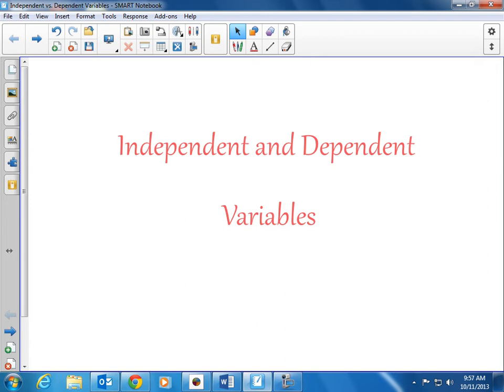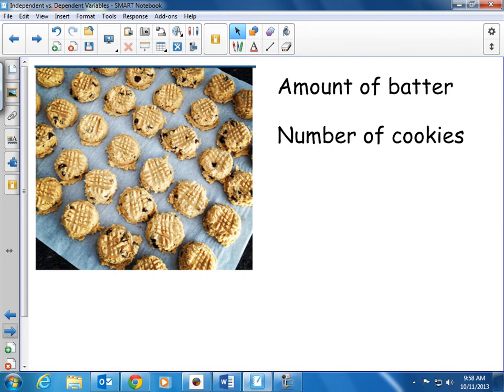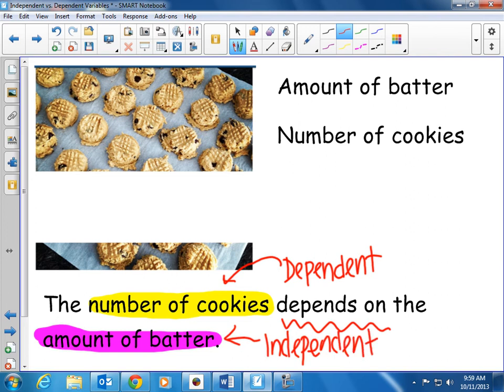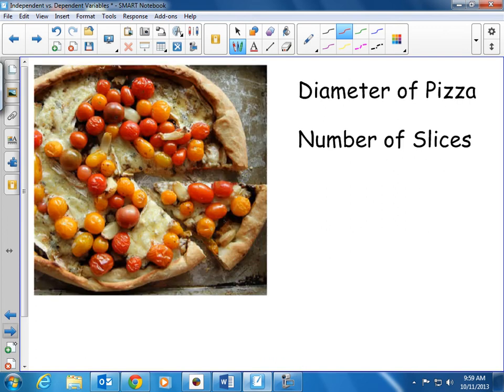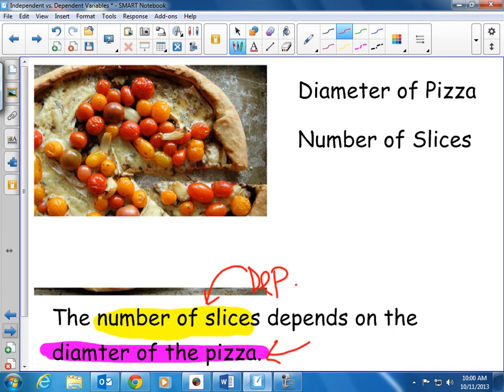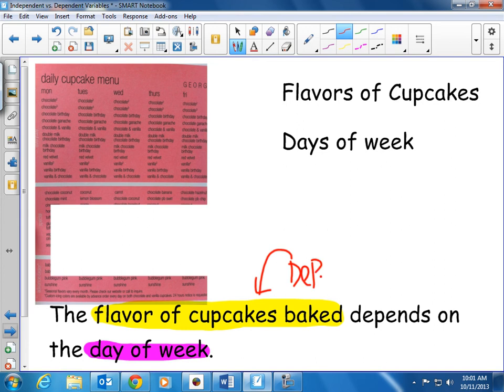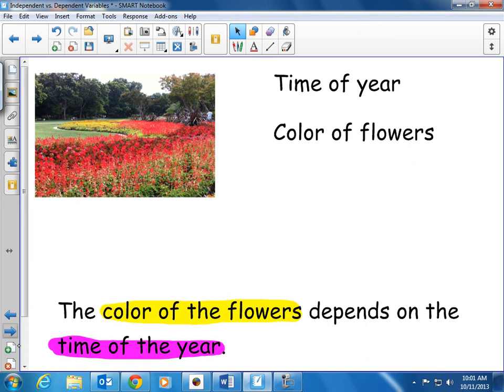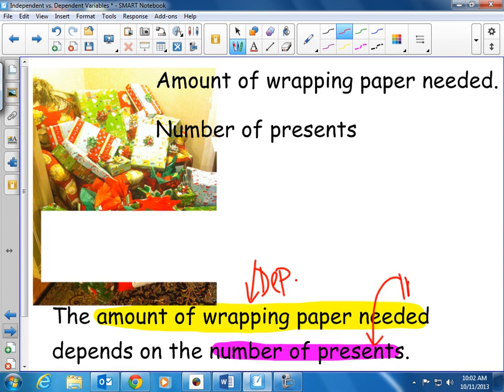Independent vs Dependent Variable Video